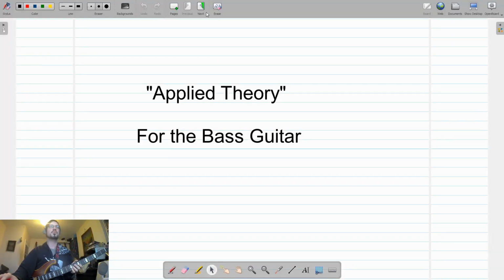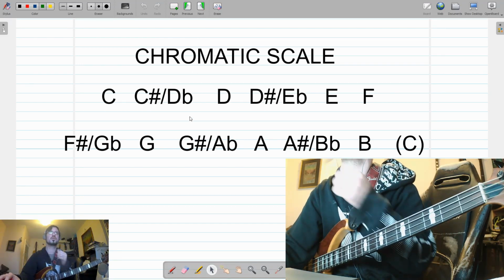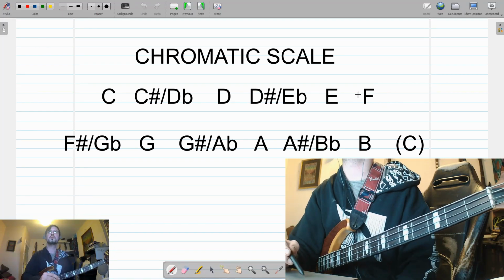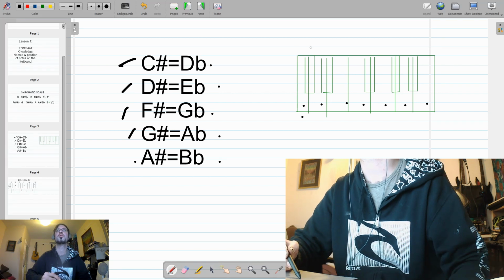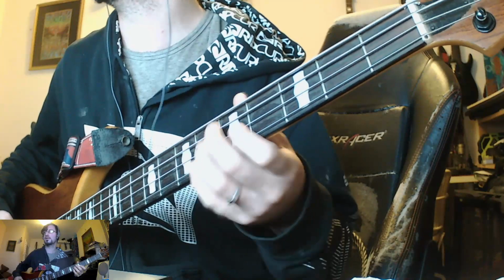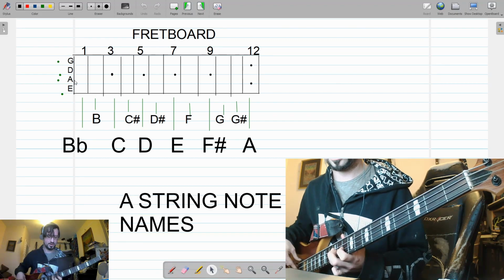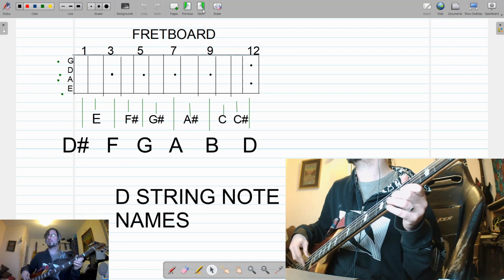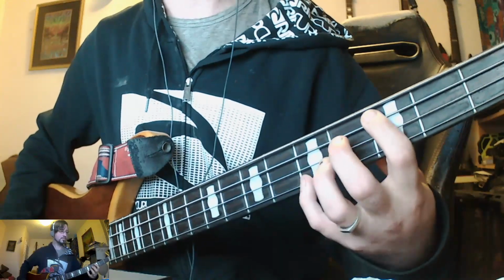Applied Theory (Bass) Ep1: Knowledge of the Fretboard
The first episode of a new Music Theory series teaching "Applied Theory" for the bass guitar.

"Applied Theory" essentially means, theory related to the actual instrument as opposed to written theory (notation etc) although some elements of written theory may be included.

The series aims to incrementally arm the viewer with enough theory to, if practising accordingly, be equipped to do Rockschool Grade 8 by the end of the series, at least in terms of Knowledge of relevant theory.

This first episode covers knowledge of the fretboard and the names/positions of the notes on the fretboard.

Thanks,

Dr B

Social Media Links:

(my alternate music Youtube Channel For Bass solo's and bass related music videos)